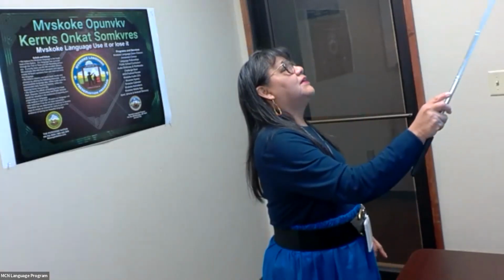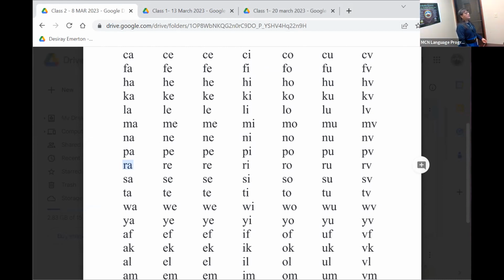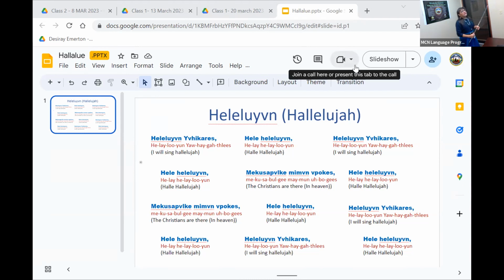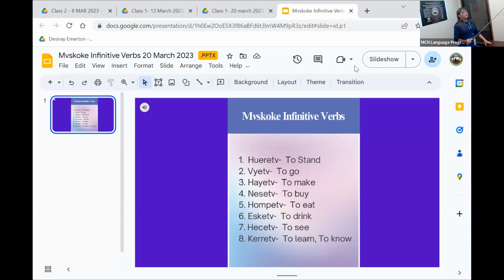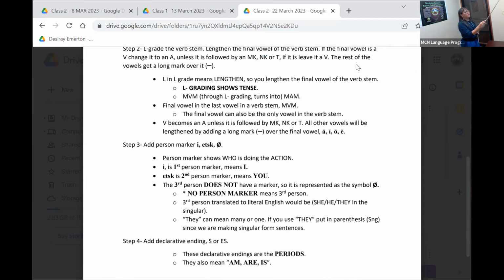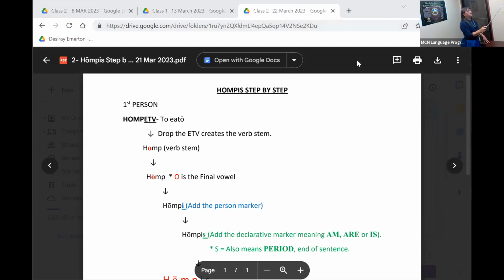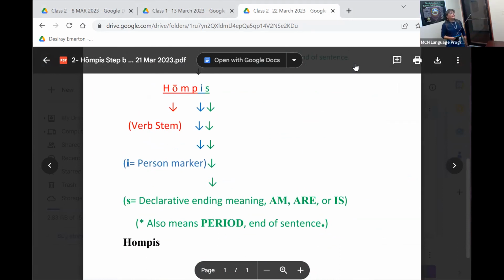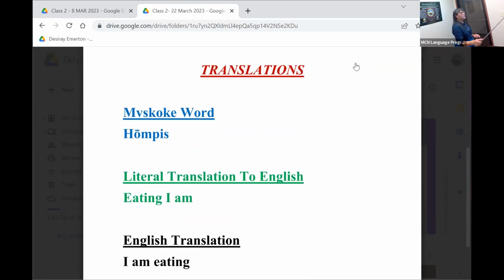03-22-2023 Mon & Wed Zoom Classes (Mvhayv Desiray Emerton)